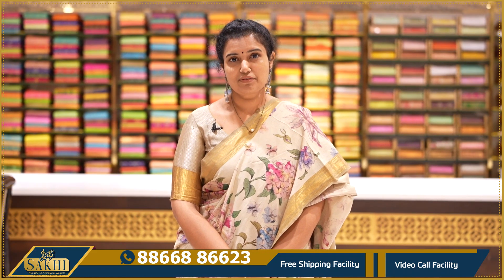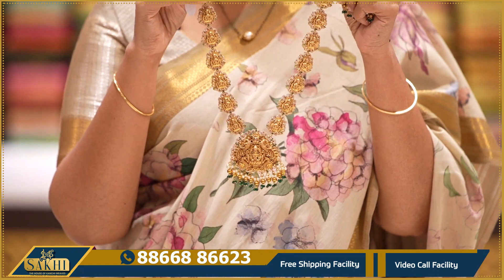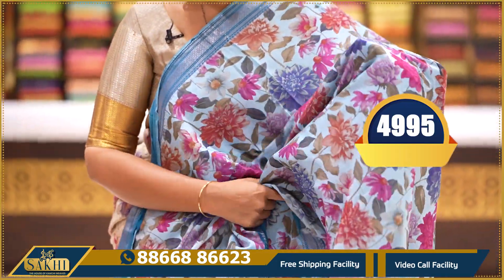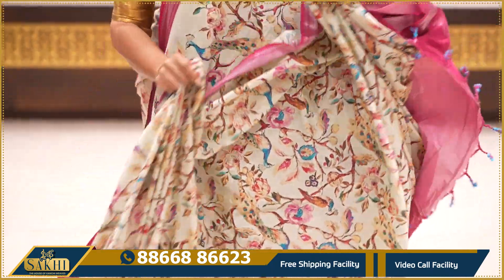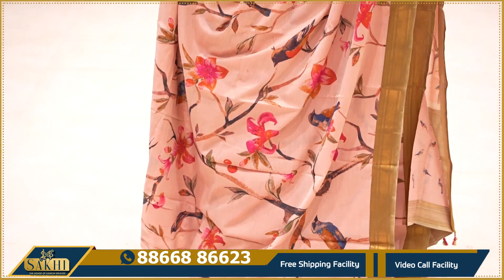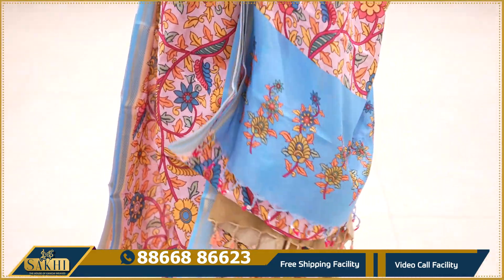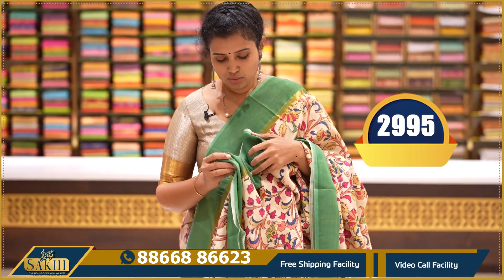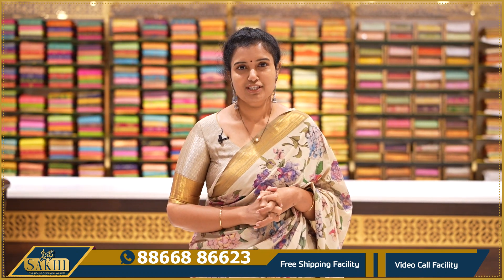ప్యూర్ నిజాం బోర్డర్ ప్రీమియం మల్ సిల్క్ సారీస్ | Free Shipping | Video Call Facility | Sakhi